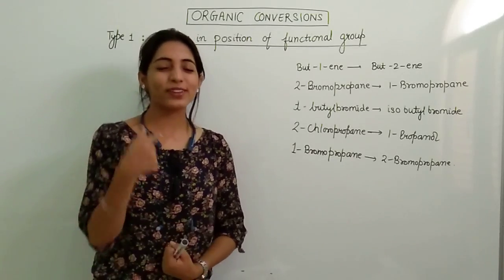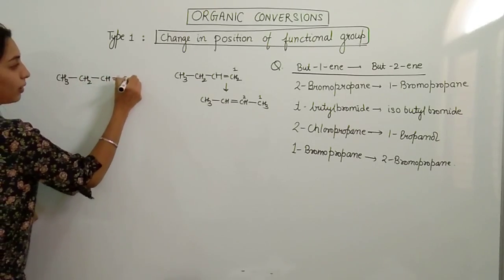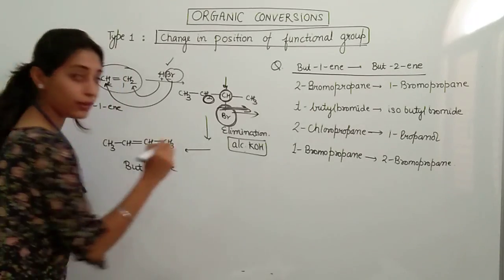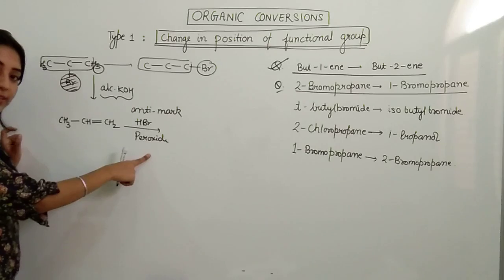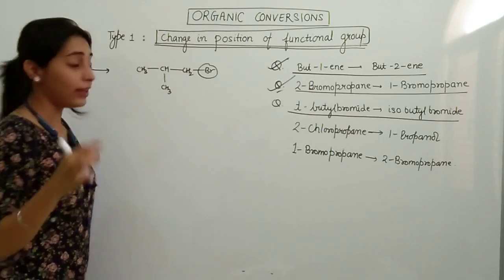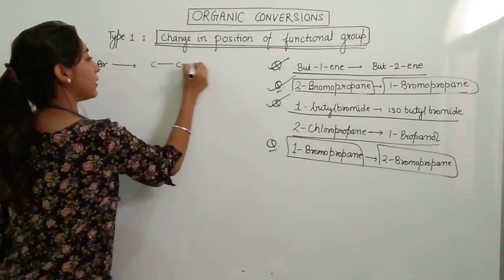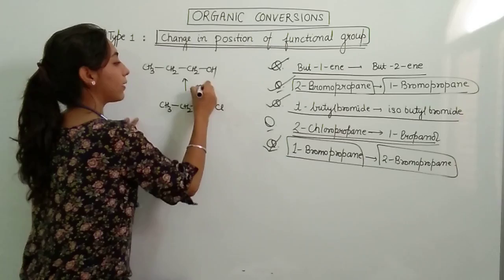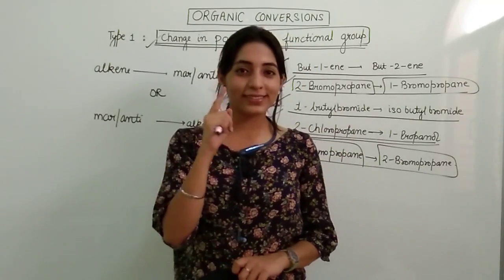Organic chemistry conversions : trick 1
Super easy tricks for organic conversions of chapter haloalkanes and haloarenes grade 12 organic chemistry
NCERT intext questions haloalkanes and haloarenes
NCERT exercise conversions haloalkanes and haloarenes
trick :change in position of functional group

but-1-ene to but-2-ene
2-bromopropane to 1-bromopropane
tert-butyl bromide to isobutyl bromide
2-chloropropane to propan-1-ol
1-bromo propane to 2-bromopropne